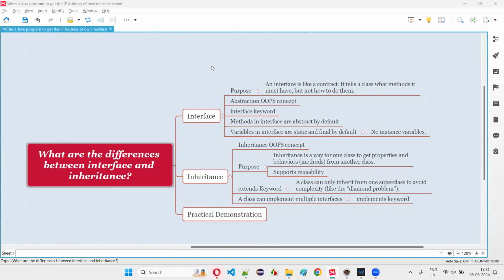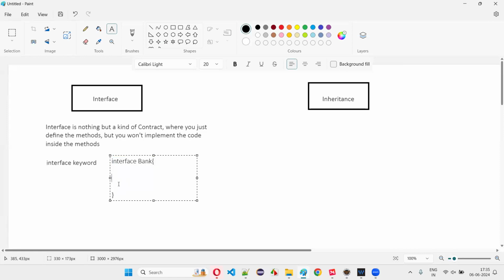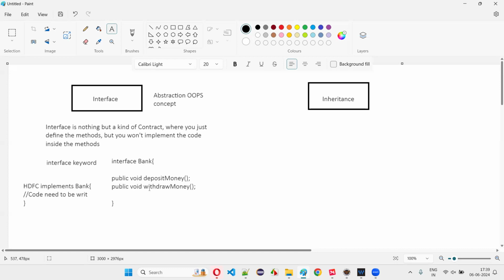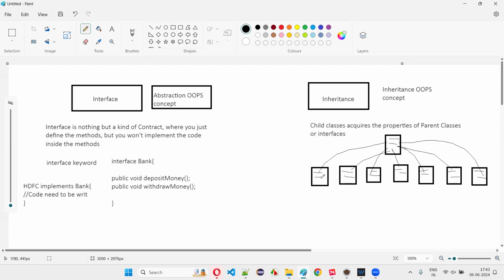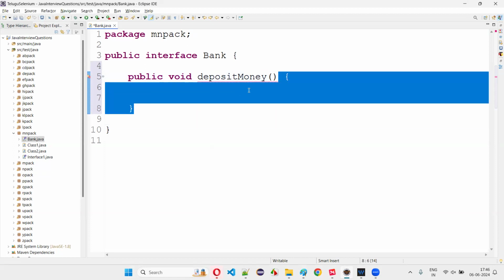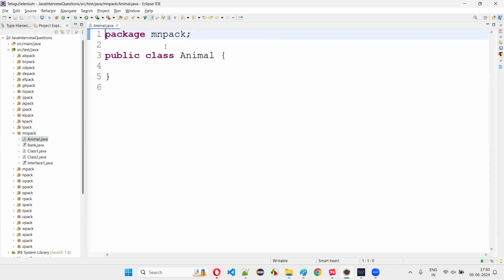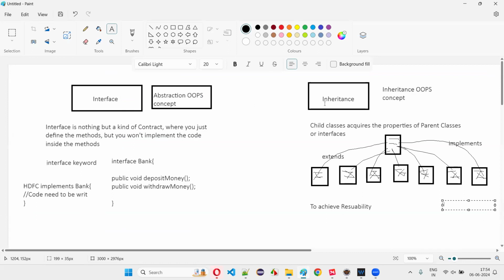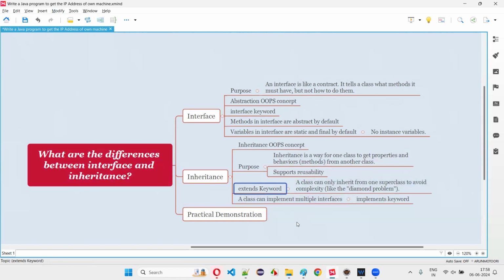What are the differences between interface and inheritance (Core Java Interview Question #467)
In this session, I have explained how to explain the answer for this question when we encounter it in the interviews, followed by explaining the OOPS concept interface and inheritance will support i.e. Abstraction and Inheritance OOPS concepts. I have explained the differences between interfaces and inheritance with practical demonstration.  Using extends, implements, interfaces etc. keywords in details and also about how multiple inheritance is possible for interfaces in Java and not for classes.